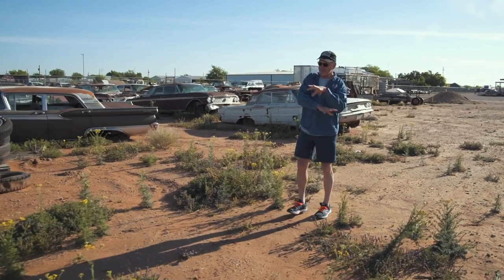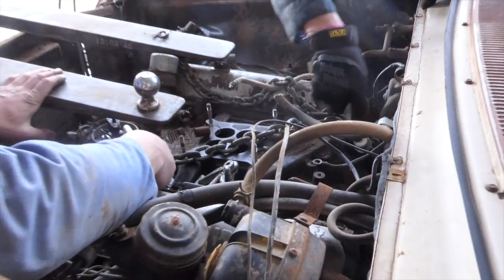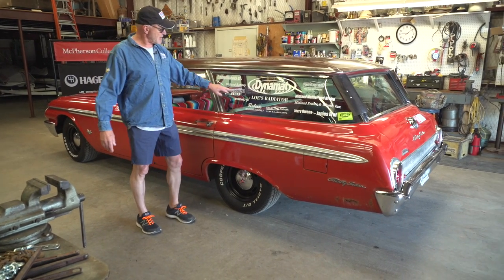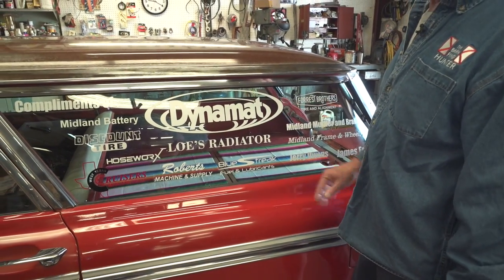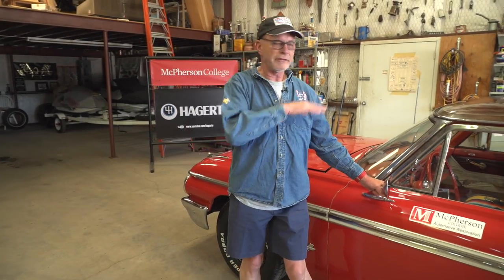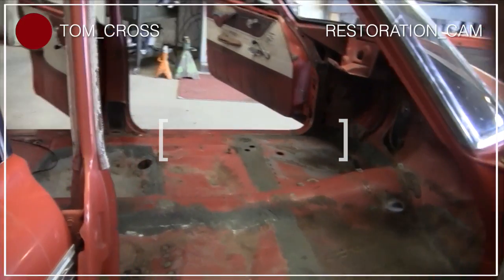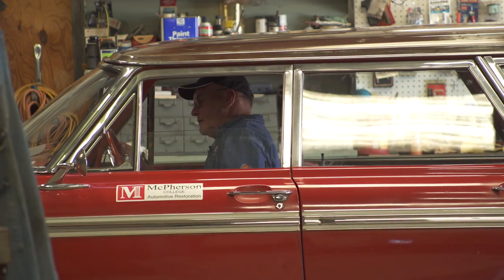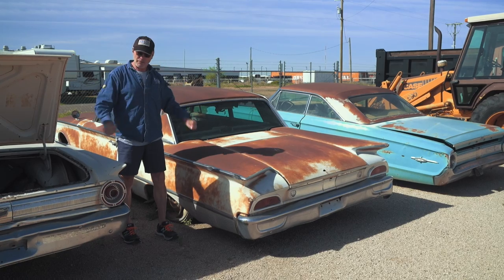Rags to riches: Tom restores a Country Sedan he found in a junkyard | Barn Find Hunter Ep. 60 (1/4)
If Tom Cross hadn’t produced a can of rubbing compound and a shop rag 18 months ago, this episode wouldn't exist. In this episode of "Barn Find Hunter," Tom Cotter gets to carry out his childhood dream by reviving a desert junkyard car. Follow along as Tom walks you through the restoration process of a 1962 Ford Country Sedan he found in episode 34.